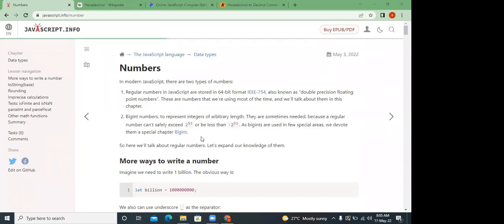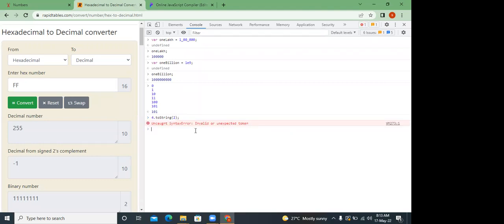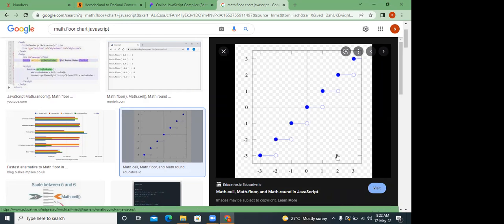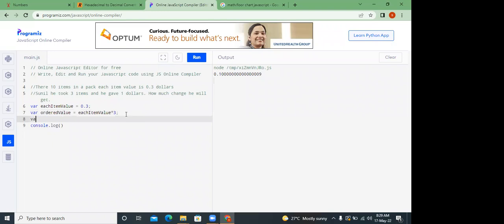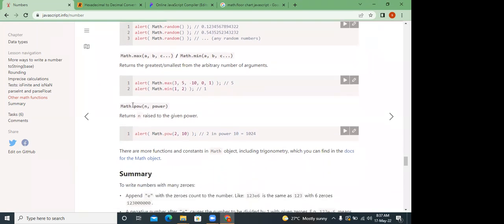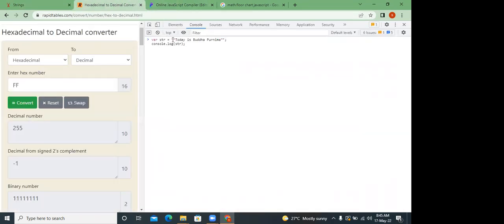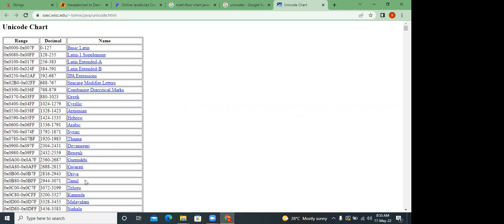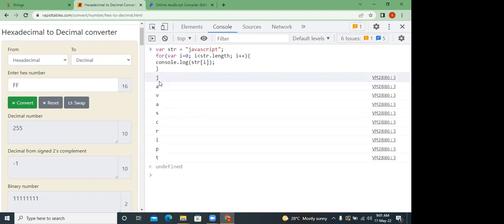Numbers and Strings in Javascript day 9